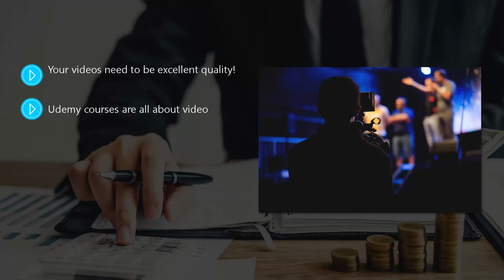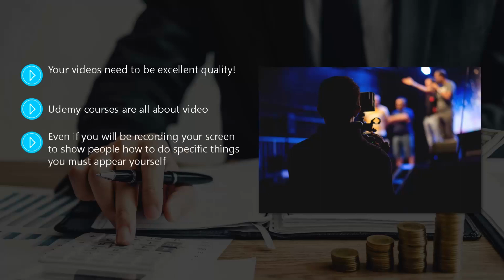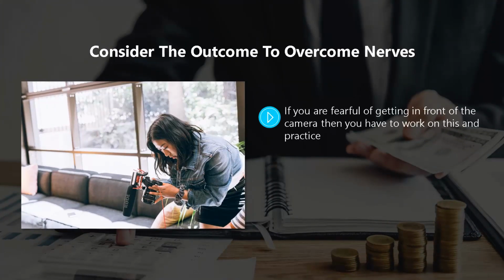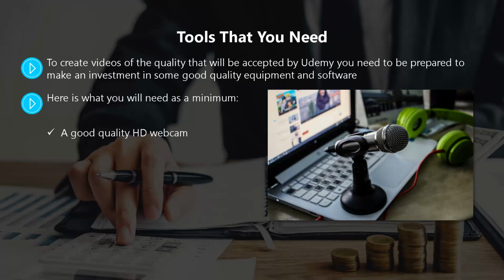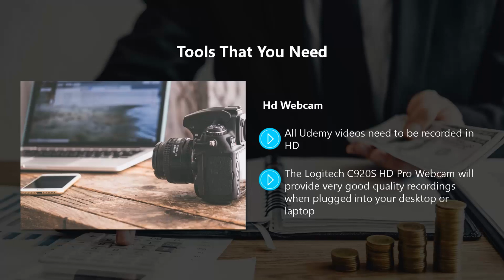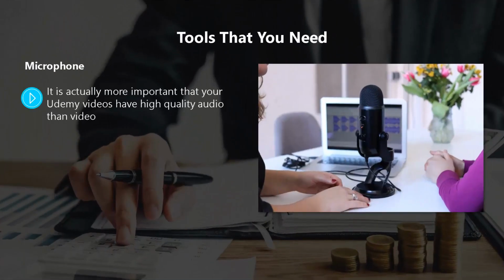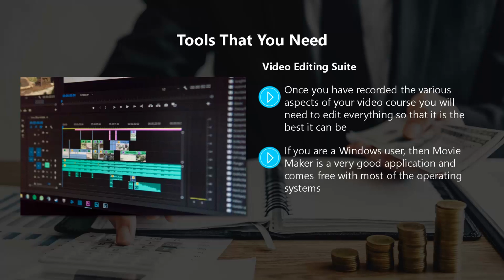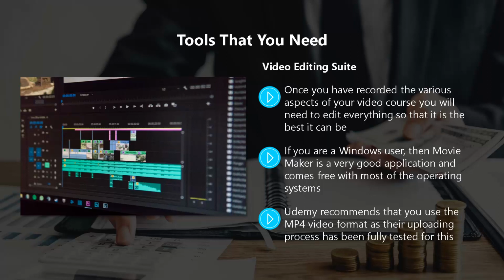05. Getting Prepared To Record Your Udemy Videos: Udemy for Reccuring Income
Learn how to make passive income on Udemy with my step-by-step video course. Discover how to create high-quality videos on a budget, promote your courses, and validate your course ideas. Avoid the pitfalls that cause many Udemy instructors to fail. Start earning money today.